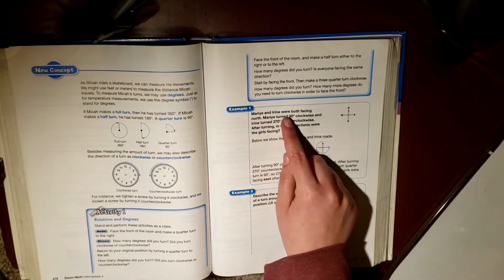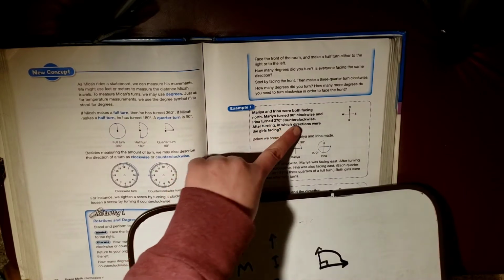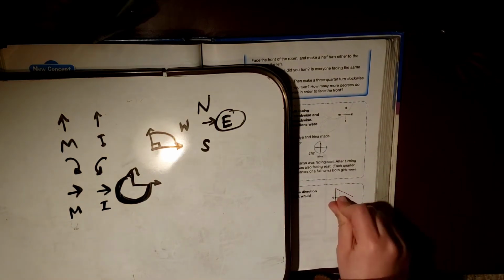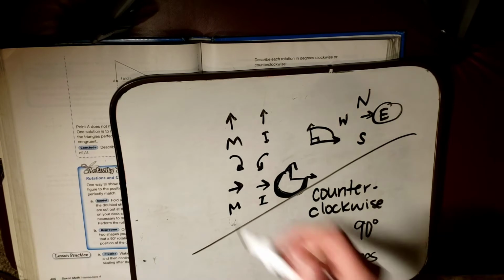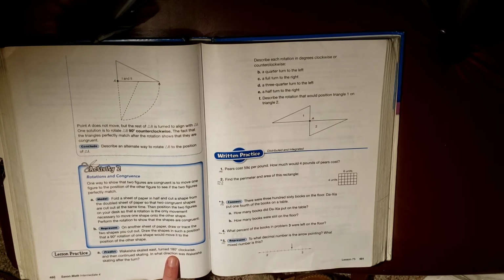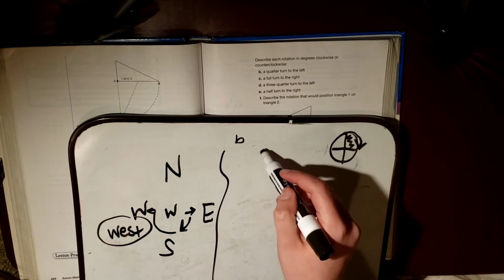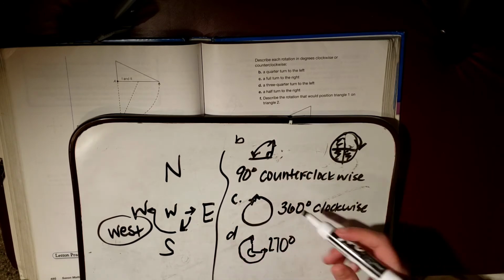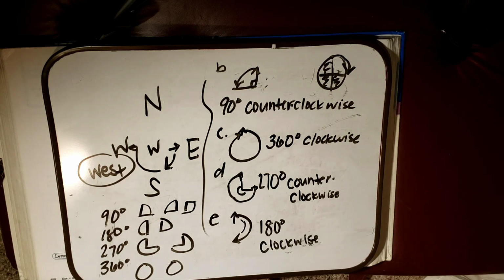Lesson 75 examples